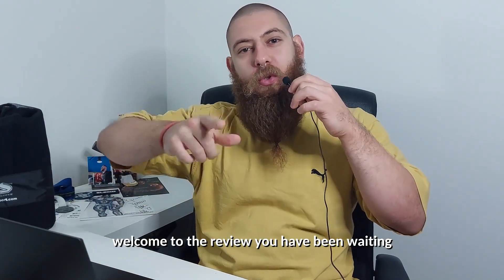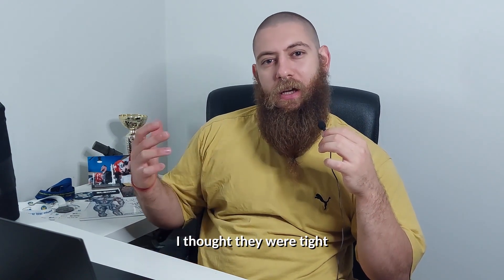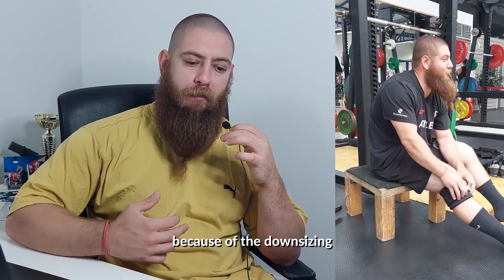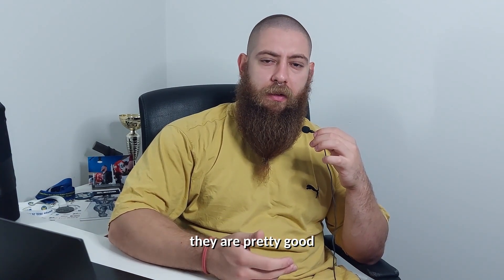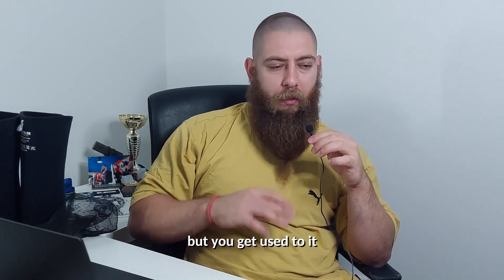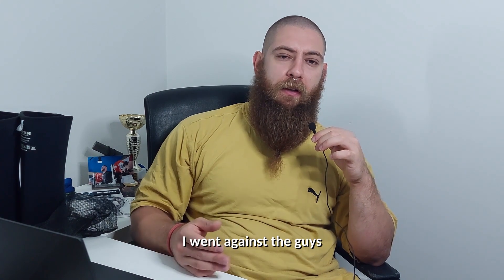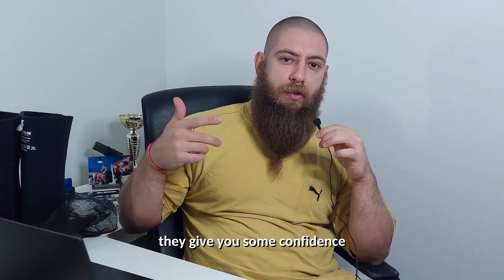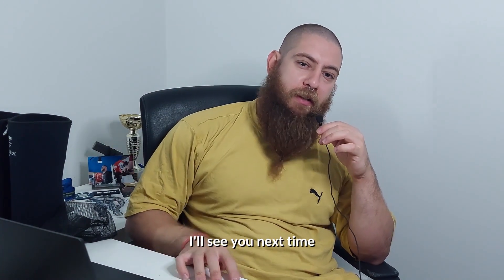YOU NEED TO HEAR THIS BEFORE BUYING THE TITAN KNEE SLEEVES - REVIEW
In this video, I will give you the ultimate review of the titan knee sleeves. I give you my personal experience in the hopes of helping you to make your decision when buying your new sleeves.